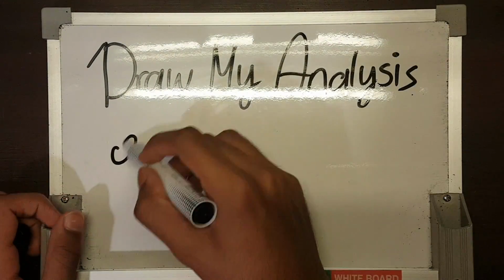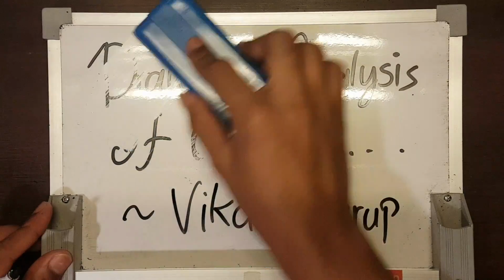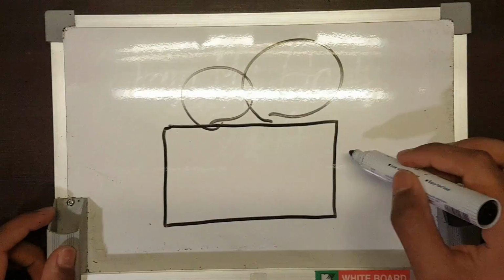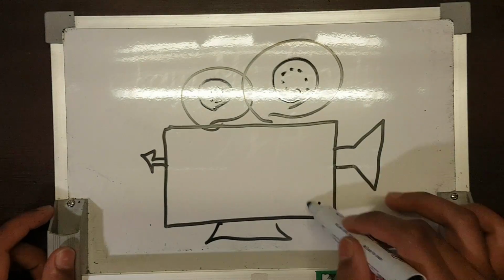Draw My Analysis of Q&A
Analysis of the novel Q&A by Vikas Swarup